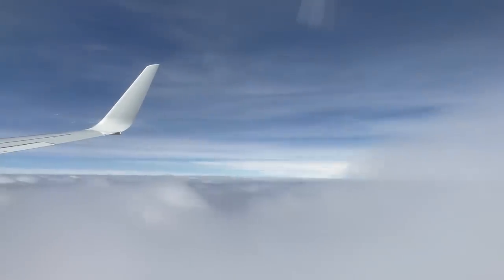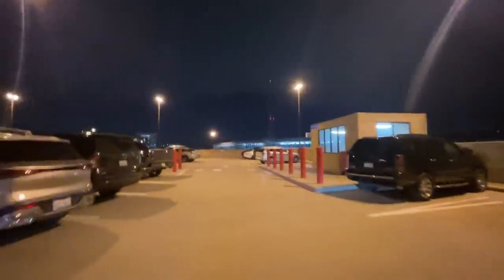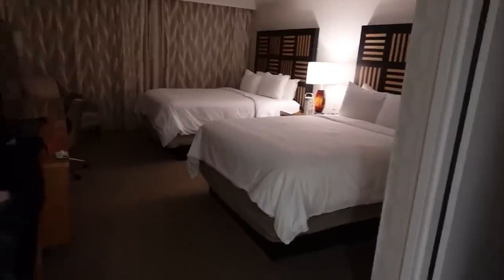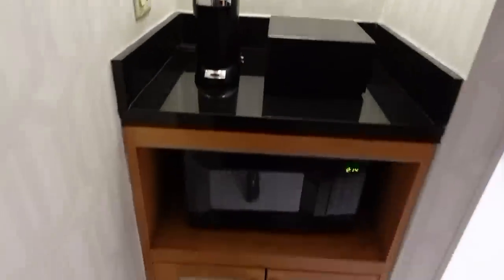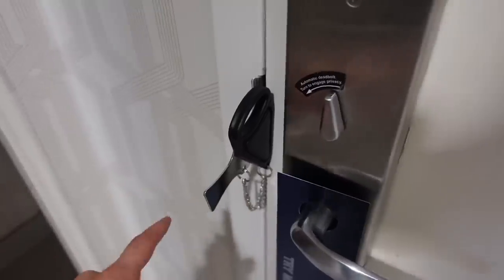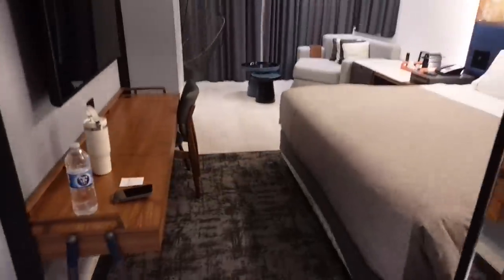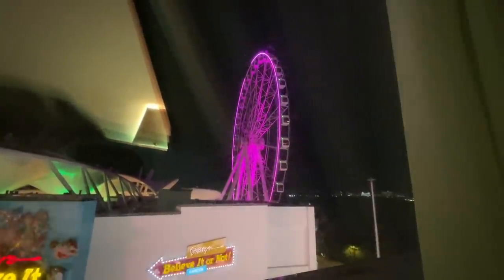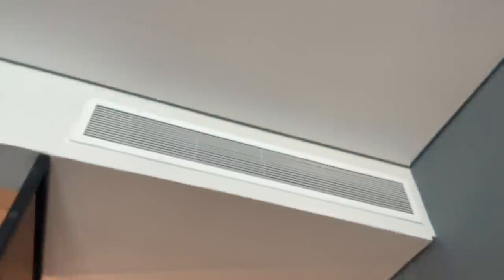WORKING 4 FLIGHTS IN ONE DAY // FLIGHT ATTENDANT LIFE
Links
Lululemon jacket
Mini hoops
Sherpa jacket
Gray lululemon jacket
Cross necklace
Claw clips

*All opinions expressed on my channel are my own and do not reflect views of my employer*